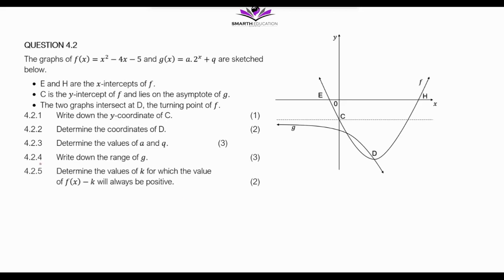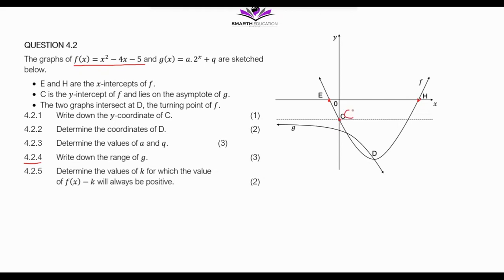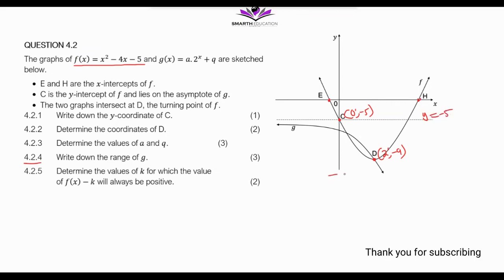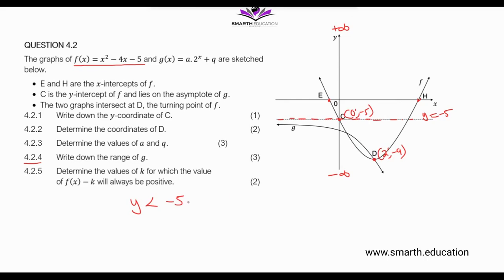2022 NOVEMBER MATHEMATICS PAPER 1 QUESTION 4 2 4|range of an exponential function